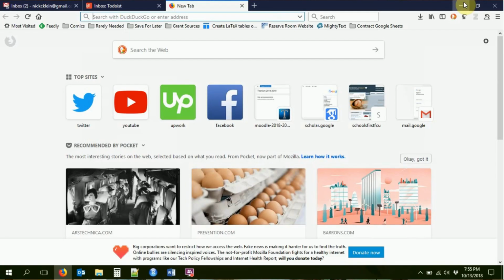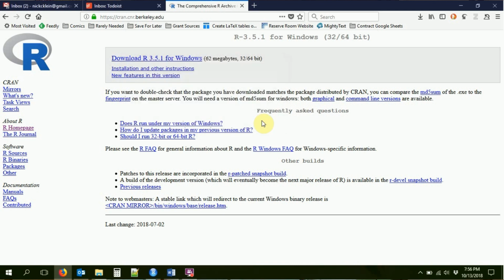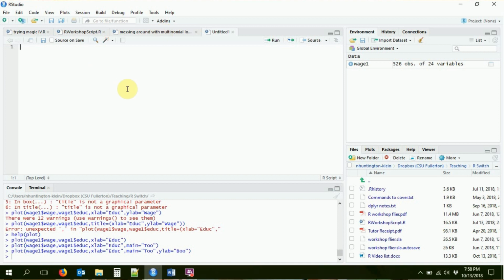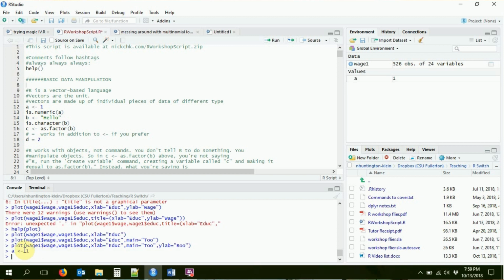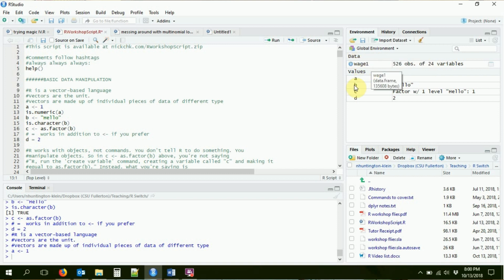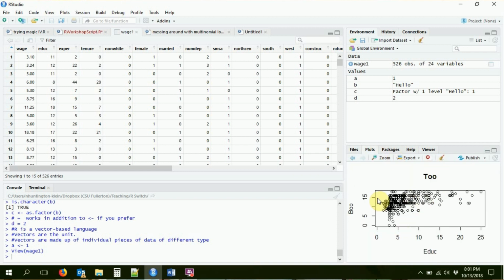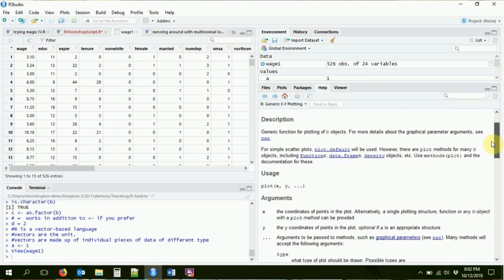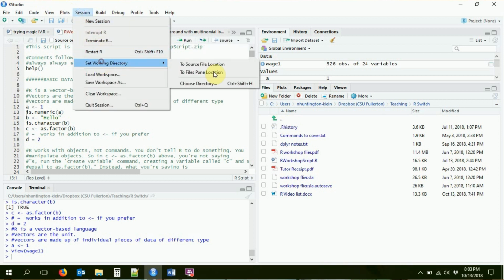Getting Started - R for Economists Basics 1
This series of videos will serve as an introduction to the R statistics language, targeted at economists.

In this video, I cover how to install R and RStudio, and how to work your way around RStudio.

Download the code from all my R videos at once

You can find links to every video in the series
There are videos on: [BASIC] Getting Started, Getting Help, Objectives and Variables, Vectors and Matrices, Data Frames, Packages, Summary Statistics (of One and Two Variables), Plots and Graphs, and Linear Regression (OLS), [MODERATE] Regression Formulas, Robust or Clustered Standard Errors and Post-Regression Stats, Regression Plots, Instrumental Variables (IV Regression), Time Series, ARIMA and ARMA, Probit and Logit, Tobit and Heckman, Panel Data, and Missing Data, and [ADVANCED] Simulations, The Tidyverse, Reshape and Join/Merge, dplyr (Introduction, Piping, and Grouping), ggplot (Introduction, Geometries, Overlaid and Grouped Plots, and Titles and Labels), and vtable